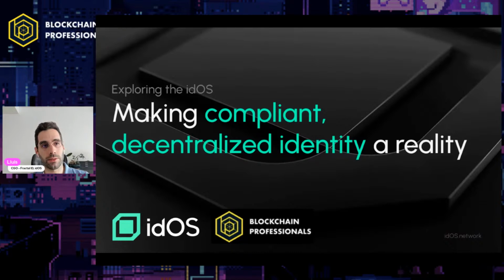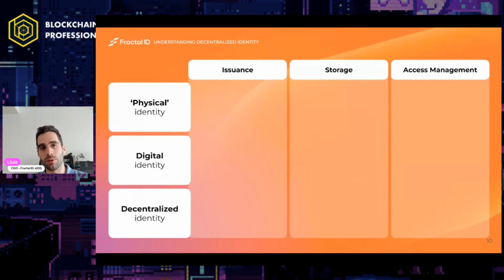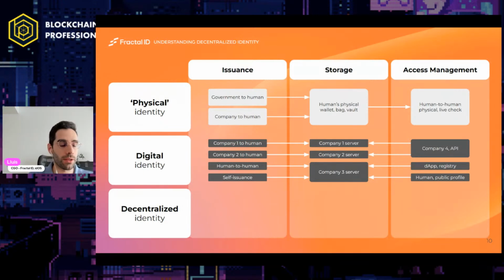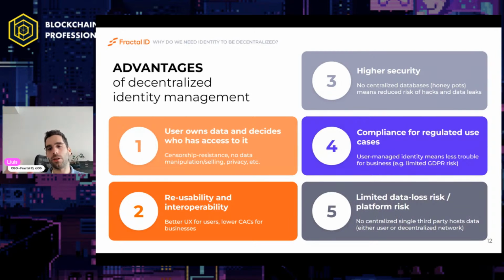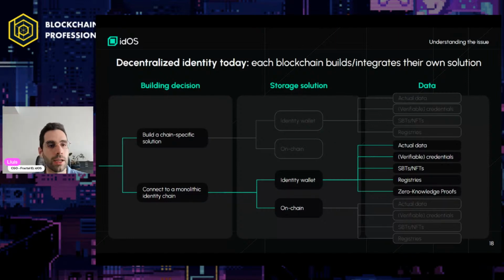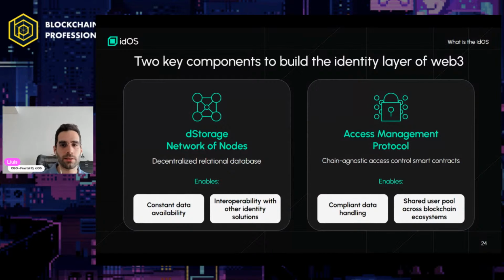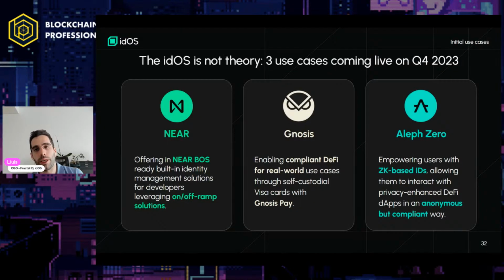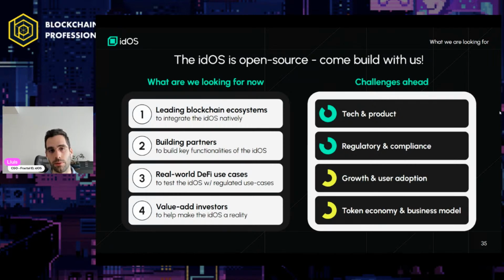Exploring the idOS: Making Compliant Decentralized Identitiy a Reality – Brown Bag with Lluis Bardet